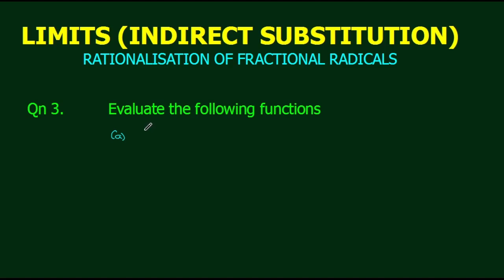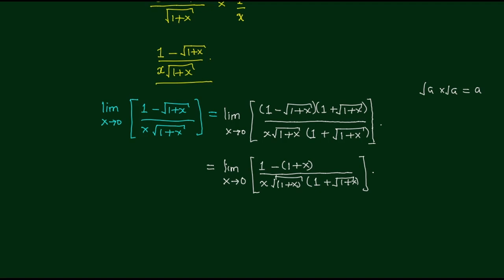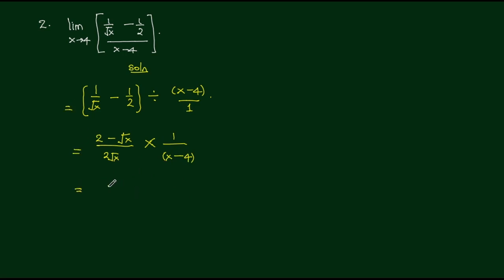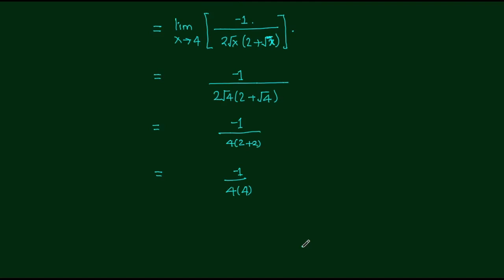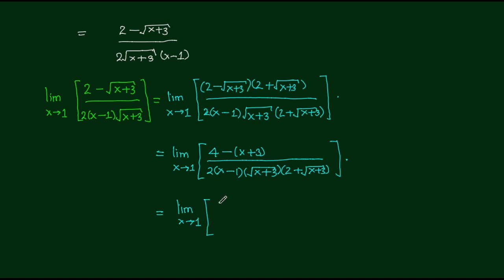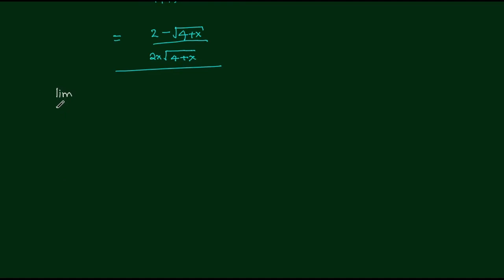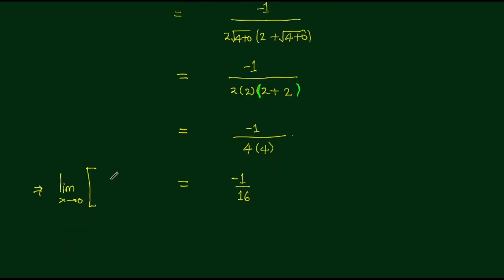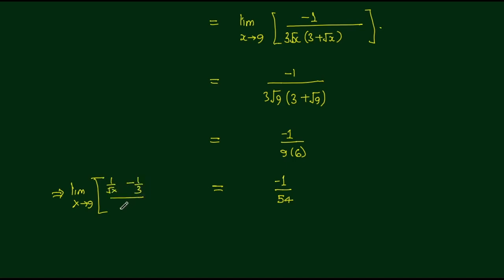Rationalisation of limits with fractional radicals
🎥 Welcome to Caltex Academy!
In this exciting video, we break down a very important concept in Calculus — Rationalisation of Limits with Fractional Radicals. If you've ever come across confusing limit questions with square roots or fractional expressions in the numerator, and ended up with an indeterminate form like 0/0, this lesson is just what you need! ✅

👨‍🏫 In simple steps, you’ll learn:

How to spot limit problems with fractional surds

When and how to use rationalisation to solve them

How to handle tricky expressions with radicals in the numerator

Clear examples explained step-by-step to help you gain confidence

💡 Whether you're preparing for WAEC, JAMB, NECO, SAT, IGCSE, A-Levels, or just trying to master limits, this video will make things much easier to understand.

📓 Grab your notebook, pen, and maybe a glass of water or coffee — and let’s work through this together!